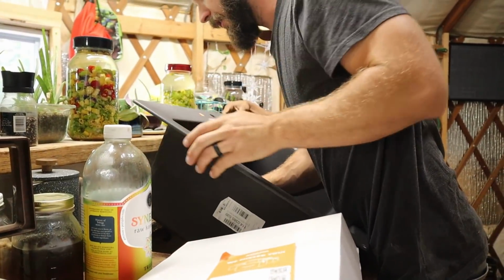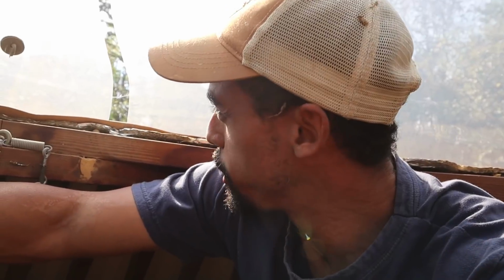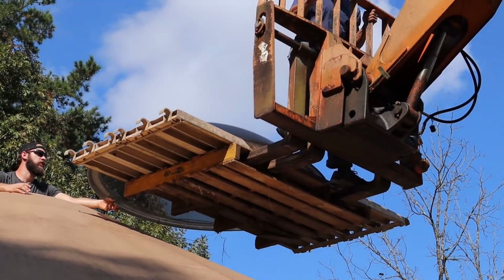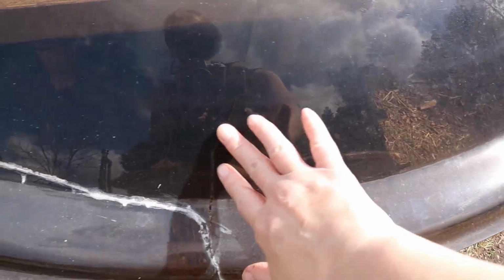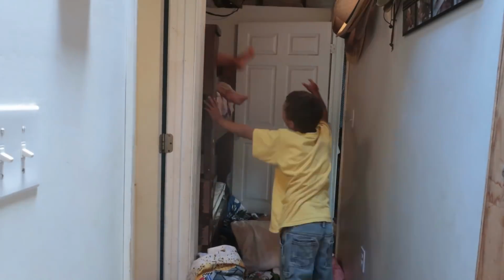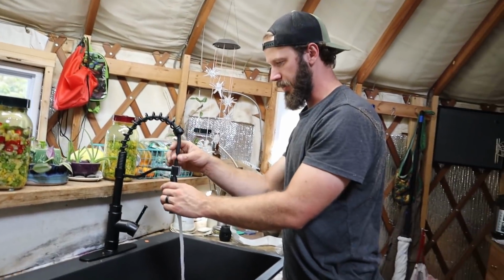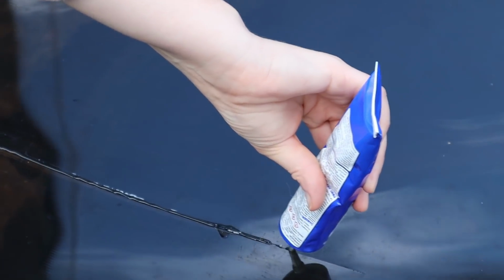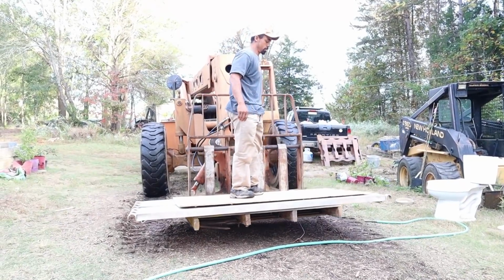Help! We broke our house | Yurt Life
It broke!!

Mike - @The_Fit_Farmer_
Lacie ~ @Yurt.Momma
Big Pond Farm ~ @BigPondFarm
Selah ~ @SelahDickson
Josiah ~ @Josiah.Dickson